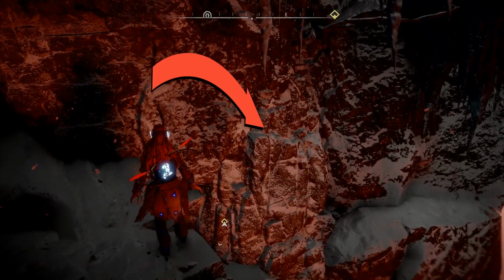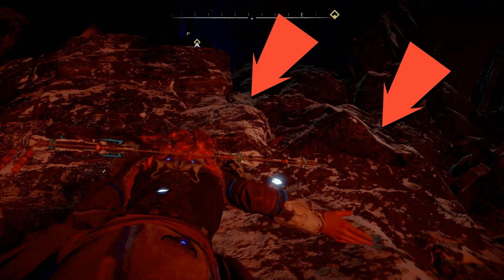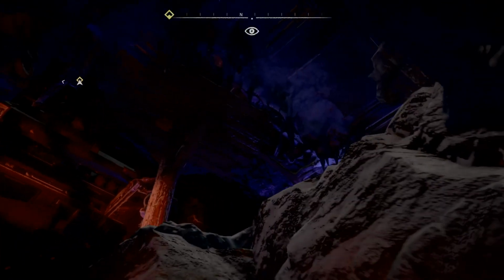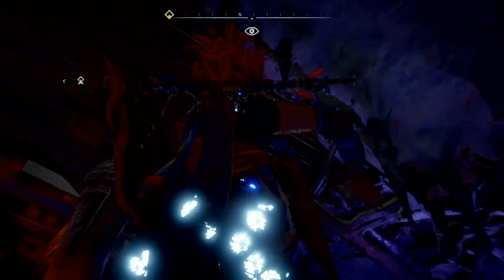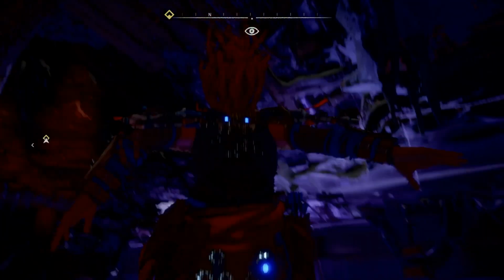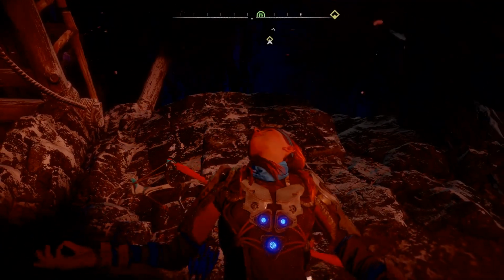Gaia Prime Power Cell NO LADDER Glitch Slo Mo Jump Guide Gameplay Horizon Zero Dawn Location PS4 PC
As promised in this video is the link to the 1st video i made with the full guide to the collection of the Gaia Prime power cell, This video show in great detail how to do the jumping part of the Gaia Prime no ladder glitch,

I made it look easy in the 1st video and couldn't work out how to make a better quality more detailed video, so a year late i am confident enough to create this video which shows in real time and then in super slow motion,

I do it successfully 8 different times to show you can do it which ever way you think is the safest,

Pay close attention to the first part of the video where i show the ledges you will have to hit to get the best chance of getting up there as fast as possible,

The rest is up to you,

I have more video on Horizon Zero Dawn,
My playlist for Horizon Zero Dawn,